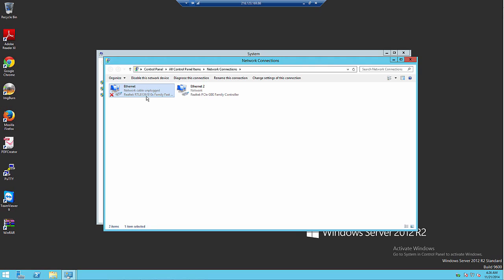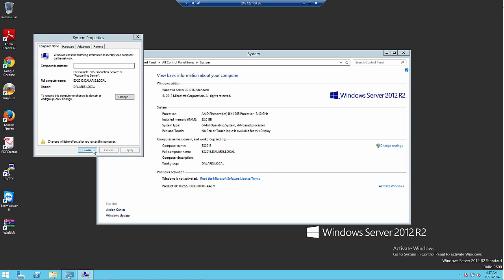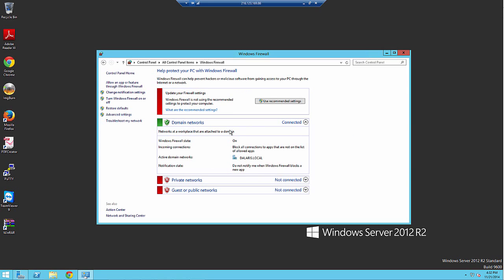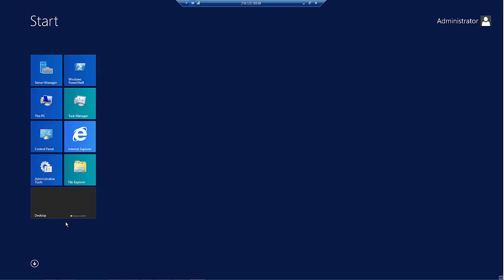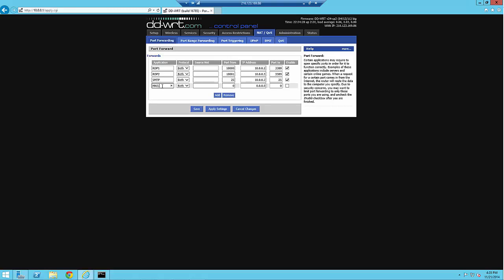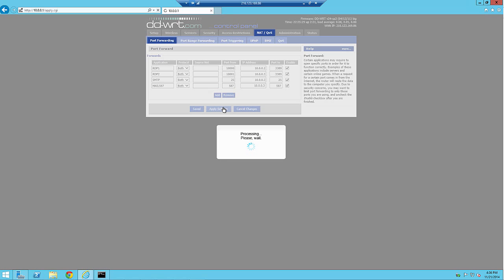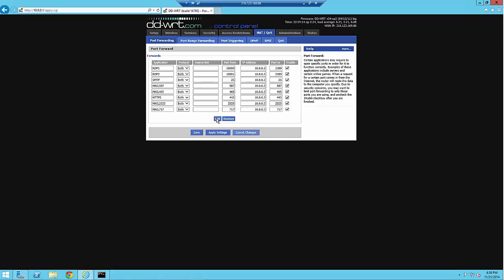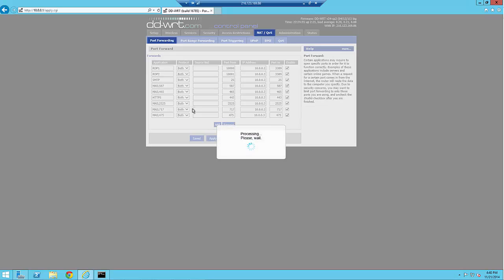Exchange_Server_2013___Barracuda_Antispam_Part